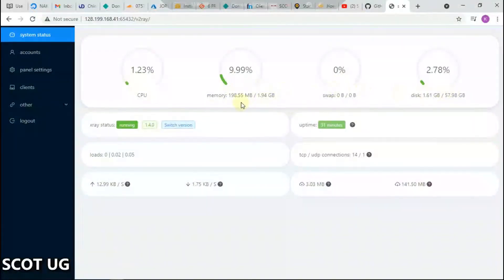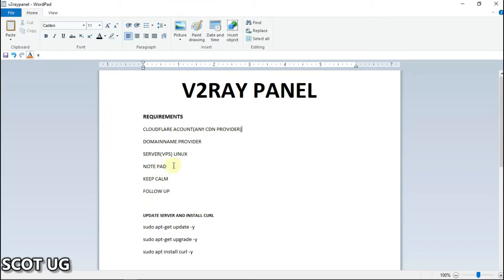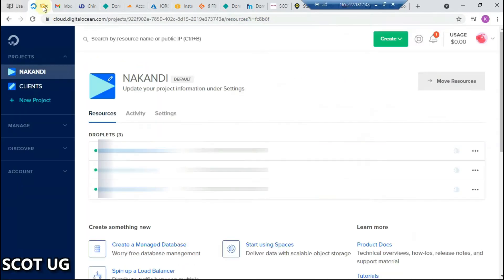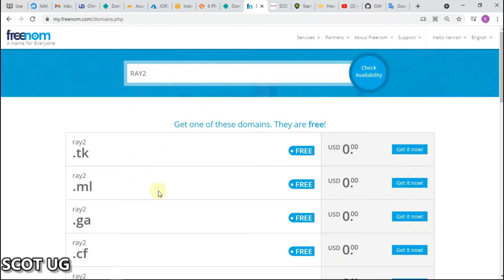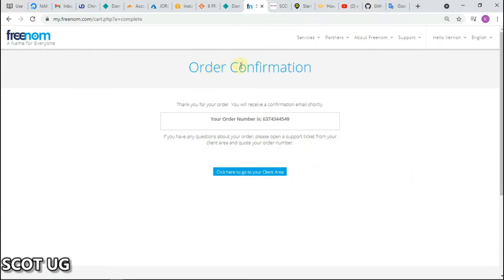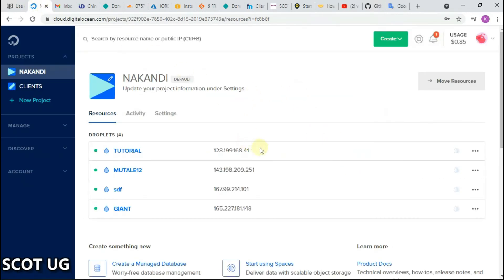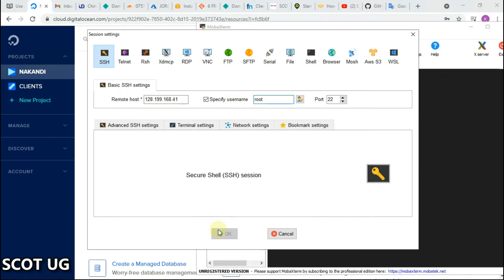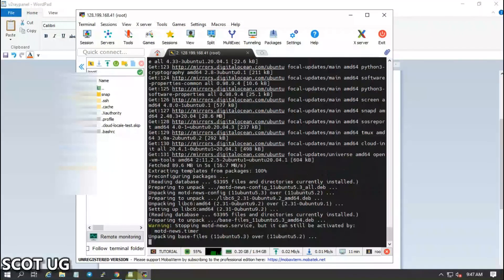how to install V2RAY PANEL USER MANAGEMENT GUI TLS FAST CDN WS XRAY VPS TUTORIAL 1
V2ray Panel provides dynamic user management easy traffic statistics interfaces, in this video am gonna show how to create users on v2ray panel  for multi users multi protocols like ssl, trojan, vless, mtproxy, vmess, wire guard will work best for scientific internet in 4k and 8k videos for v2ray
The setup consists of two parts. First, the v2ray script installation, and the second is getting a free SSL certificate from Let’s Encrypt for TLS, and enabling CDN from Cloudflare. The second part is only needed if you wish to use tls and CDN.

CHIPPER CASH  @scotug
BTC  3Du9ML8a7C5vuDnb7KkE5muLEPRhJrWVpa